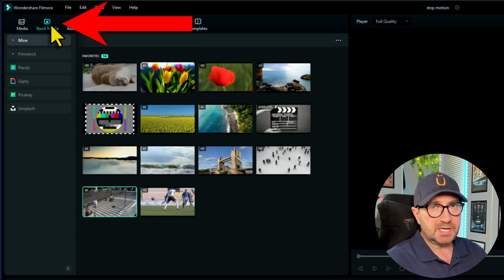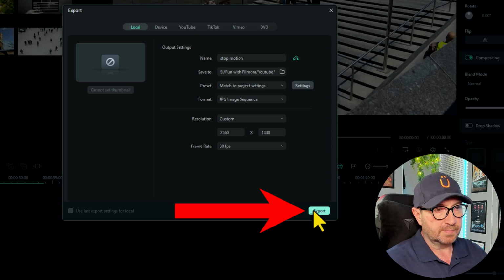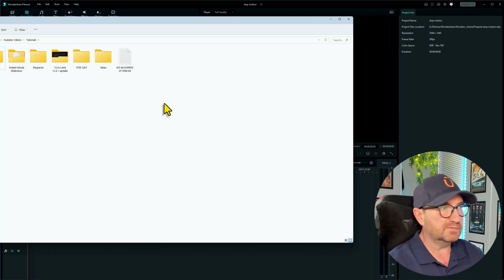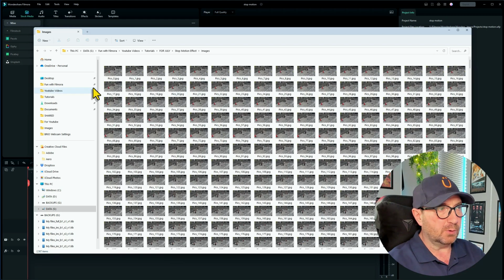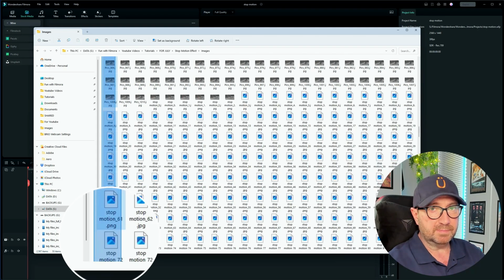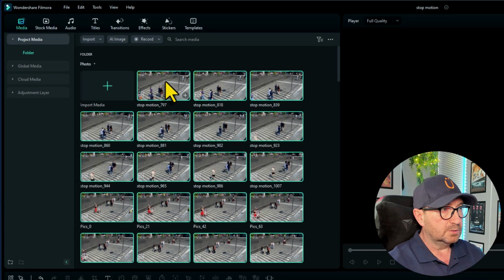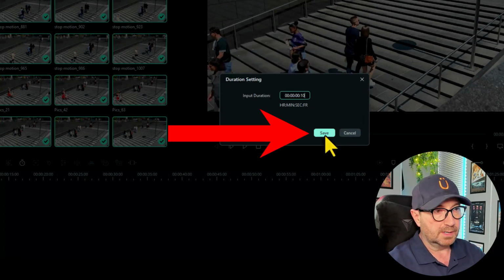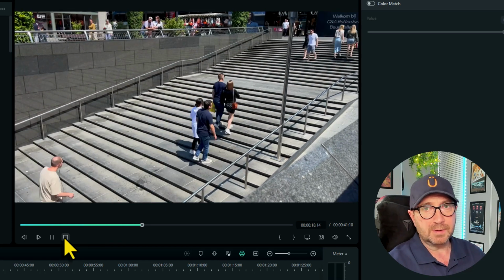Filmora : How To Create A Stop Motion Effect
Welcome to our Filmora 12 stop motion tutorial! In this comprehensive tutorial, we'll walk you through the process of creating captivating stop motion animations using Filmora 12. Discover the techniques, tips, and tricks in this tutorial to bring your imagination to life through the magic of stop motion.

THIS VIDEO INCLUDES WEEK 3 PIN NUMBER FOR THE MONTHLY GIVEAWAY

Title: Filmora 12: Step-by-Step Tutorial: Stop Motion Effect | FunwithFilmora.co.uk